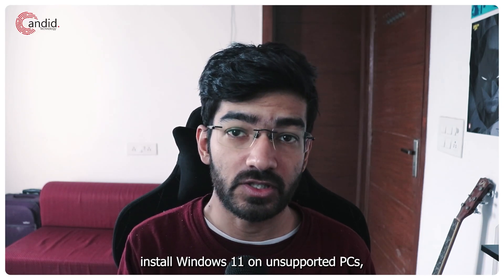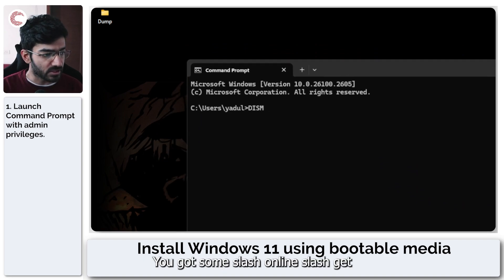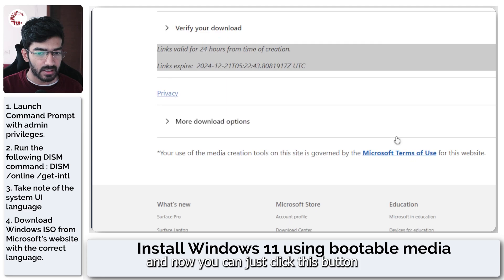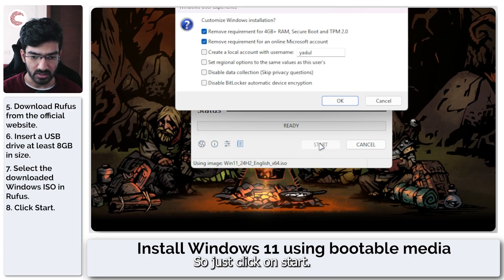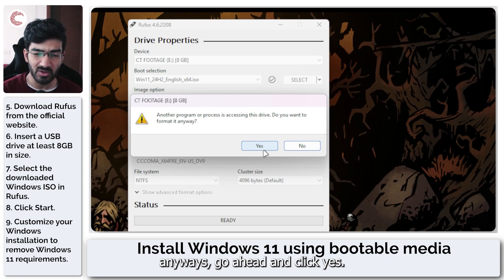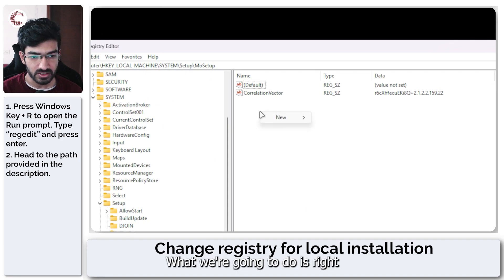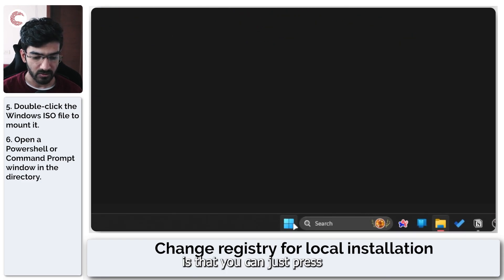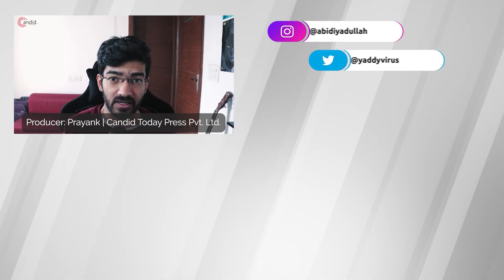How to install Windows 11 24H2 on an unsupported PC?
Here is how to install Windows 11 24H2 on an unsupported PC.

Run DISM /online /get-intl

Change registry — Go to HKEY_LOCAL_MACHINE\SYSTEM\Setup\MoSetup

reate DWORD AllowUpgradesWithUnsupportedTPMOrCPU and set value to 1

Install command -- setup.exe /Product Server /Compat IgnoreWarning /MigrateDrivers All